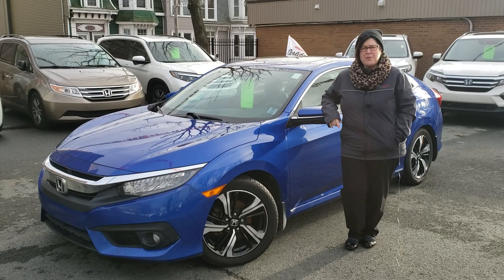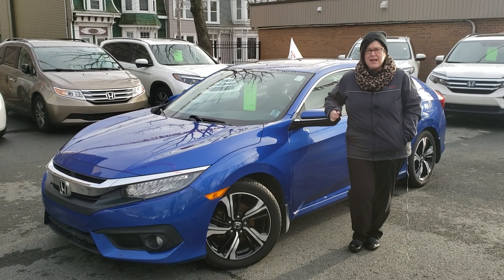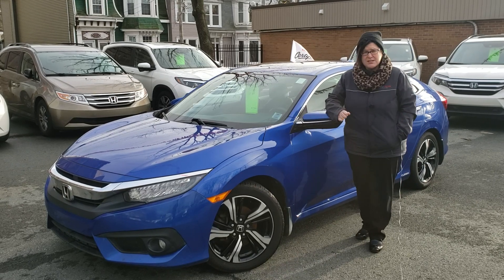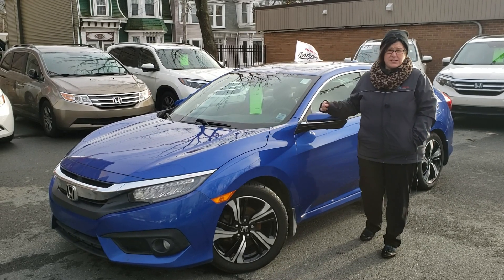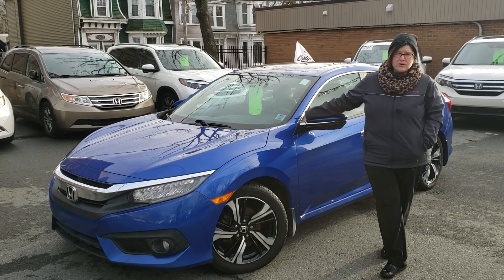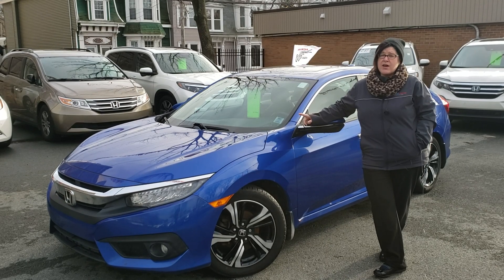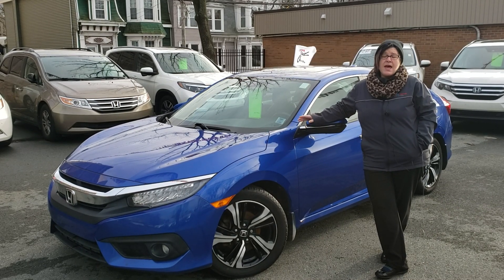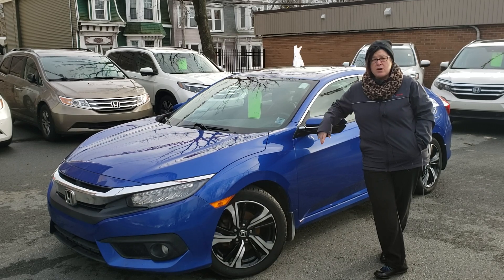2016 Civic Touring Stock# 142565A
Black/Gray Leather, 10 Speakers, 4-Wheel Disc Brakes, Air Conditioning, AM/FM radio: SiriusXM, Exterior Parking Camera Rear, Front dual zone A/C, Heated door mirrors, Navigation System, Power door mirrors, Power driver seat, Power moonroof, Power windows, Remote keyless entry, Spoiler.